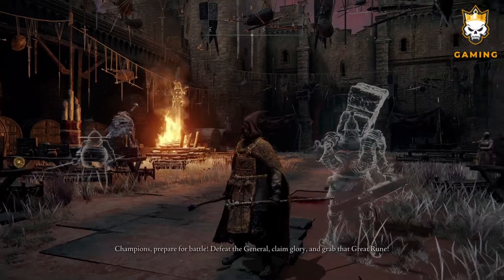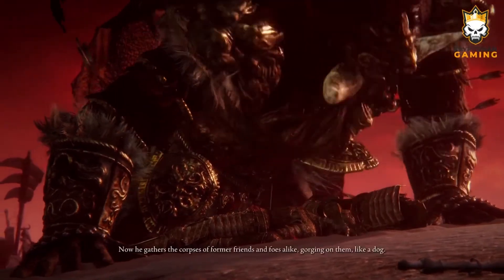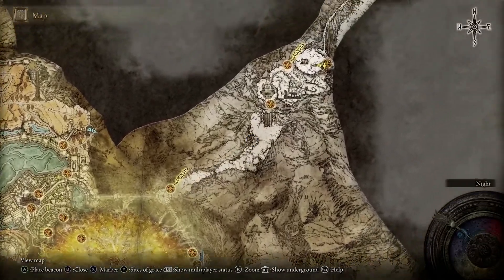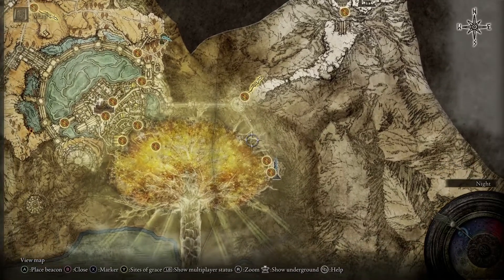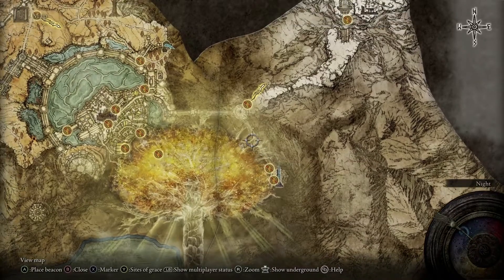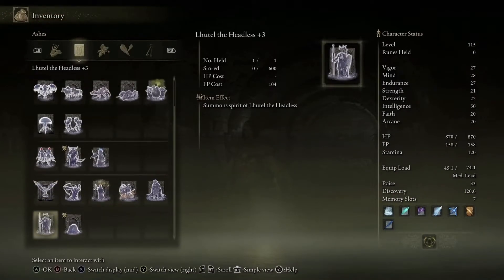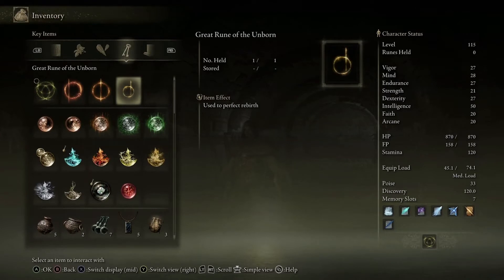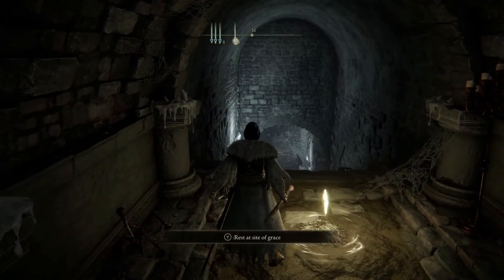ELDEN RING | HOW TO ACTIVATE MORGOTT'S GREAT RUNE EASY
WELCOME BACK TO ANOTHER ELDEN RING VIDEO THIS ONE JUST A LITTLE QUICK GUIDE ON HOW TO ACTIVATE MORGOTT'S GREAT RUNE SO IT CAN HELP YOU ON YOUR JOURNEY. IF YOUR NEW TO THE CHANNEL DO ME A FAVOR HIT THE THE LIKE SUBSCRIBE HIT THE BELL SO YOU CAN GET NOTIFIED WHENEVER I DROP A NEW VIDEO IF YOU HAVE ANY COMMENTS DROP THEM DOWN BELOW IN THE COMMENT SECTION OR HIT ME ON IG OR TWITTER I GREATLY APPRECIATE YOU ALL THANKYOU FOR WATCHING.